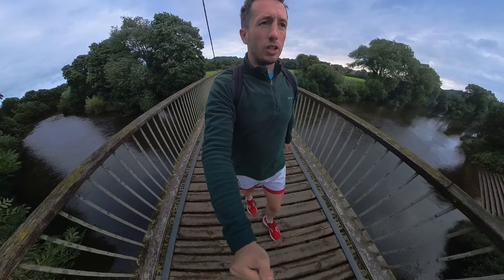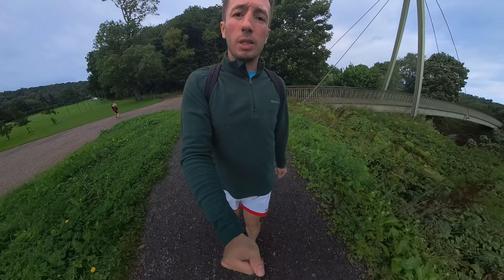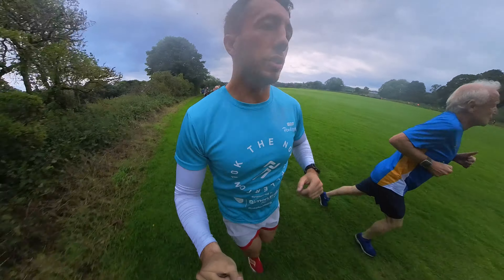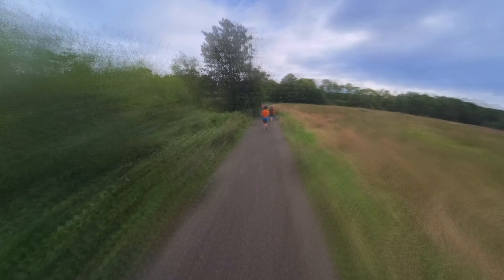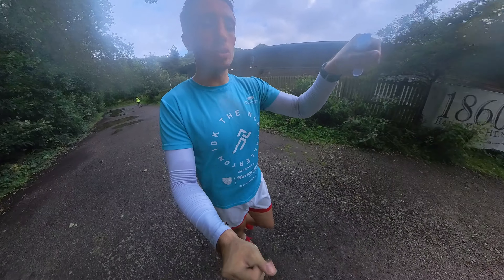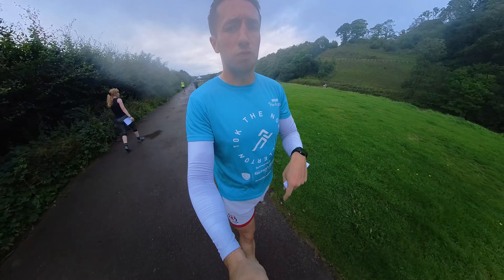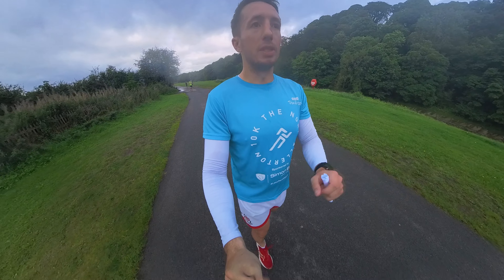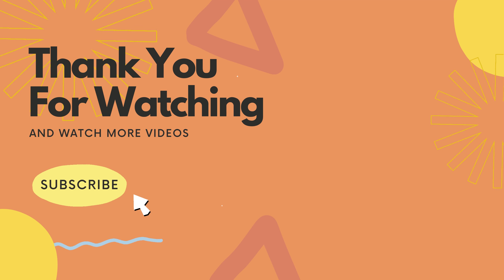PARKRUN REVIEW: Durham Parkrun - Event #518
This week’s Parkrun tourism trip takes me to Durham!

This Parkrun is close to arguably the most beautiful city in the UK. With easy access to car parks, cafes, and the city itself, this Parkrun isn’t to be missed!

The route is a single-lap course, trail shoes are probably best for this event as it is a mixture of trail and pavement.

If you’d like to see the activity on Strava, here is the

Also, I still don't know why the audio goes out of sync as the video progresses, I'll sort that.

Ciao✌🏼

00:00-00:16 - Introduction
00:16-01:25 - Pre-run Admin
01:25-01:59 - Course overview
01:59-06:11 - The Run
06:11-06:51 - Post-run Admin
06:51-07:30 - Cafe Review
07:30-08:59 - Final Thoughts